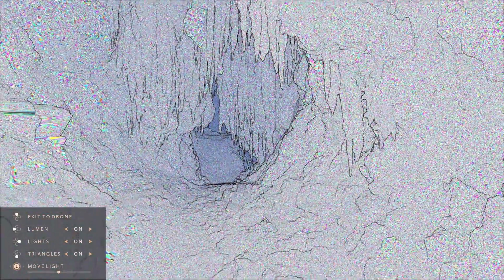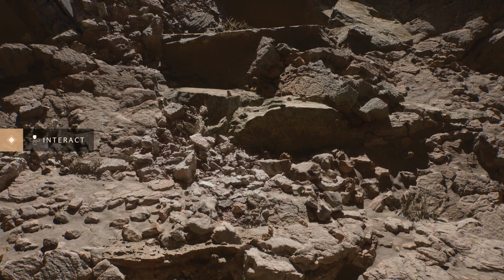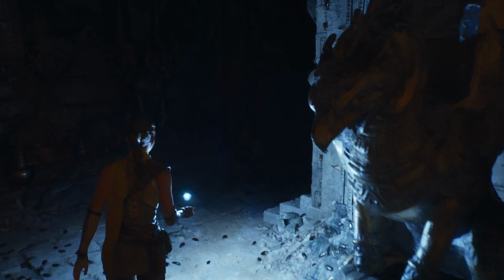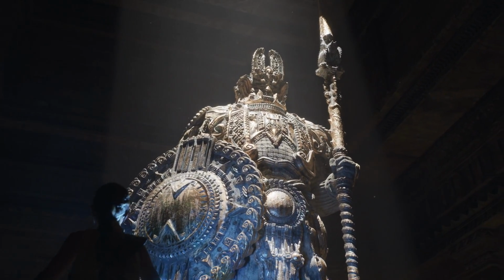Unreal Engine 5 la démo technique pour la PS5 XBOX NVIDIA